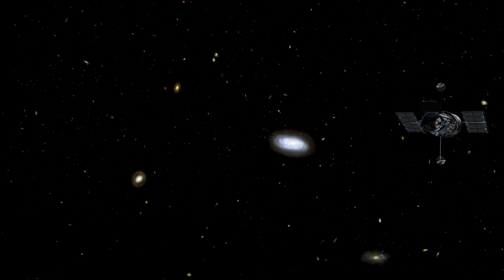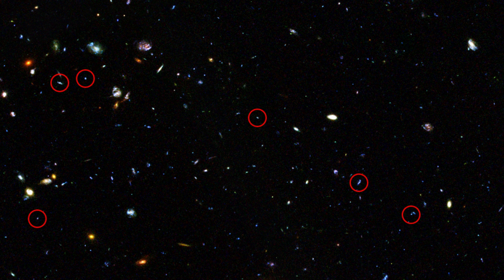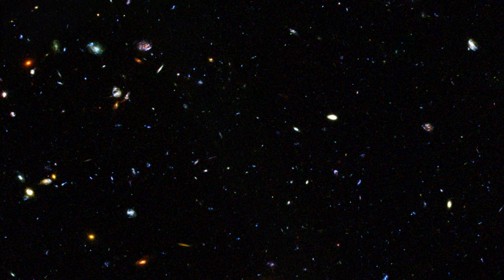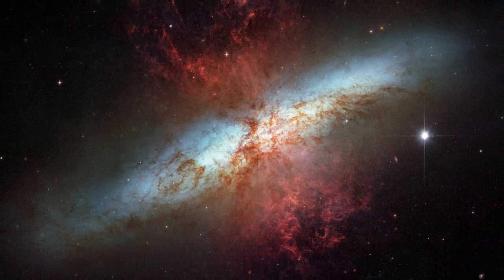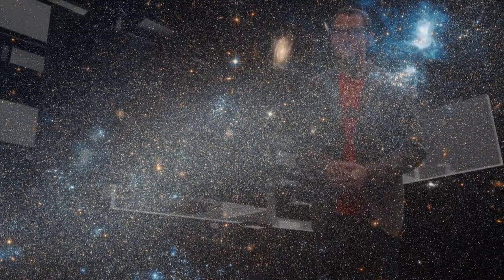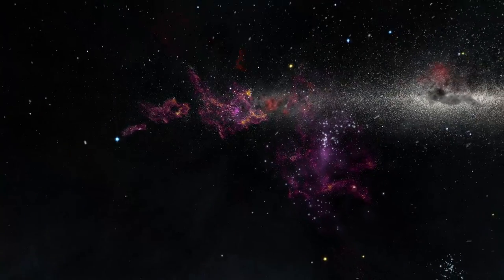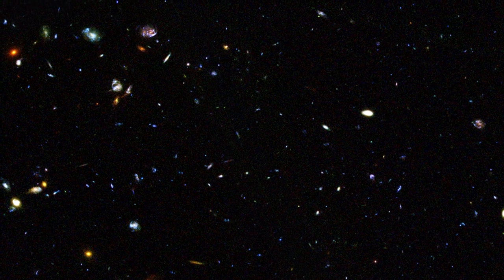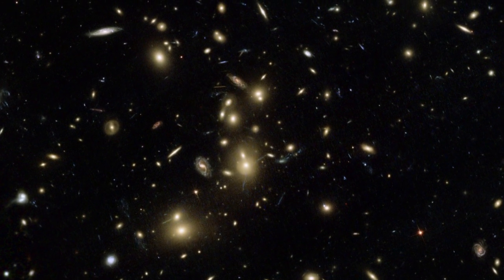Hubblecast 75: Dwarf Galaxies that Pack a Punch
This new Hubblecast episode looks at starburst dwarf galaxies in a time when most of the stars in the Universe were formed. New NASA/ESA Hubble Space Telescope observations show that dwarf galaxies played a bigger role than expected in the early history of the Universe. This episode looks at the dwarf galaxies that form stars in sudden bursts, explores just how rampantly they are creating new stars and unravels when, where and how the stars in our Universe formed.

Credit:

ESA/Hubble

Directed by: Georgia Bladon
Visual design and editing: Martin Kornmesser
Written by: Georgia Bladon
Narration: Sara Mendes da Costa
Images: NASA, ESA
Videos: NASA, ESA
Animation: Martin Kornmesser & Luis Calcada; Galaxy Collision (6:39): Patrik Jonsson, Greg Novak & Joel Primack (UC Santa Cruz, USA)
Web and technical support: Mathias Andre and Raquel Yumi Shida
Executive producer: Lars Lindberg Christensen